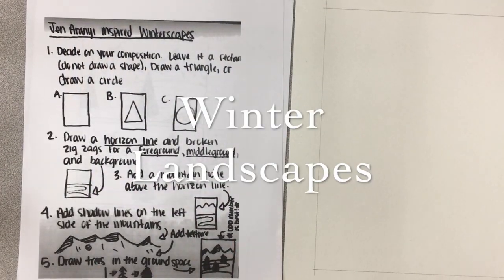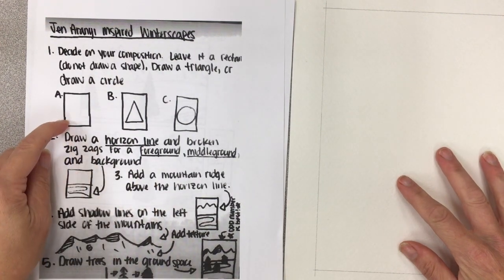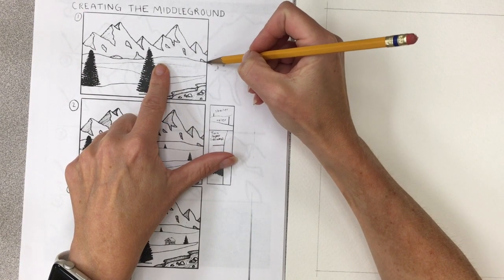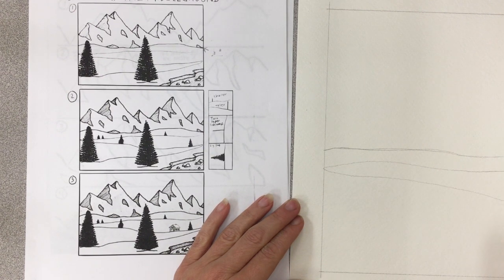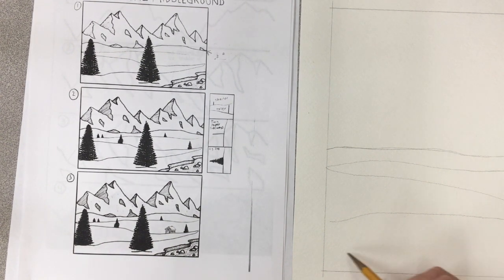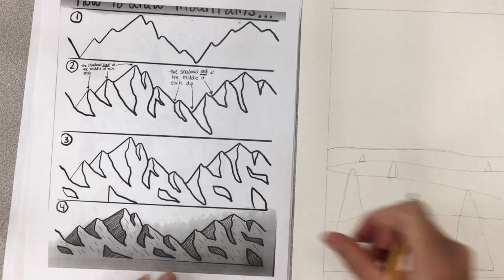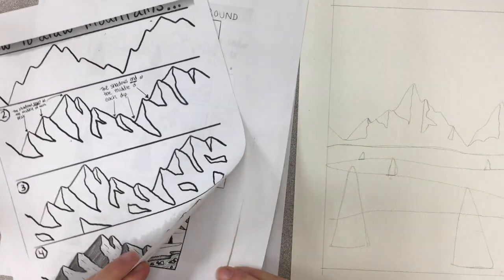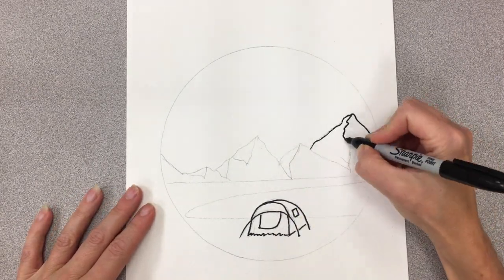Jen Aranyi Landscapes 1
This video is about Jen Aranyi Landscapes 1